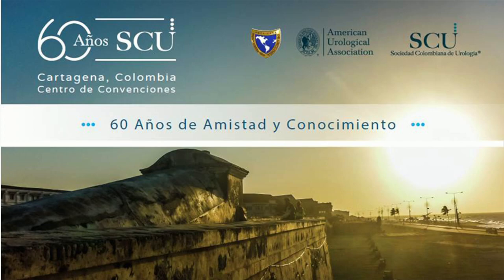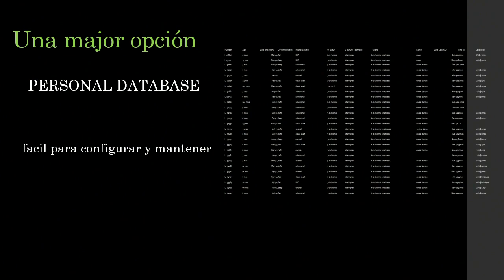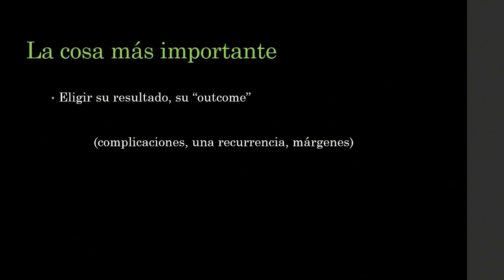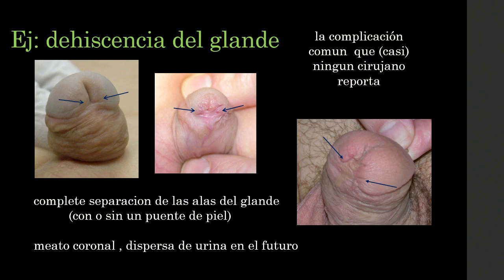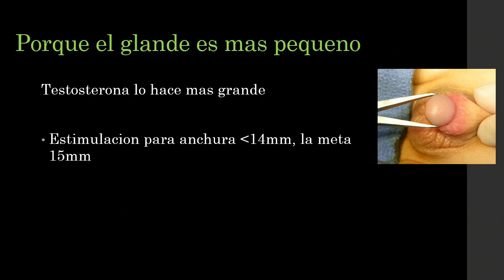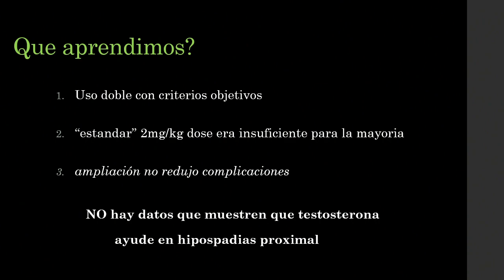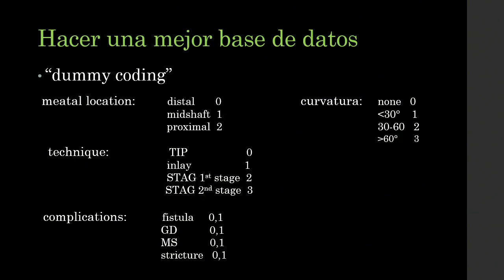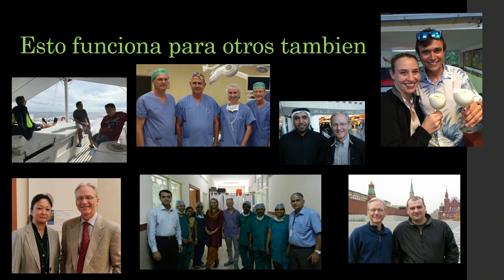37 Base de datos en hipospadias Que información debo registrar Dra Nicole Bush